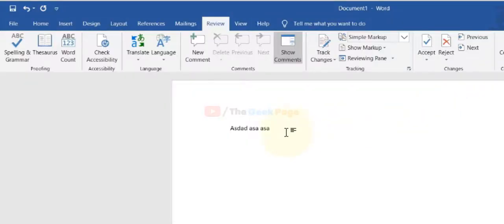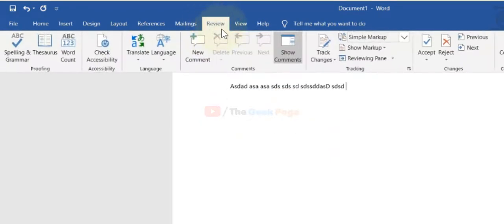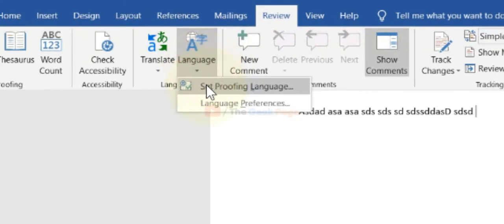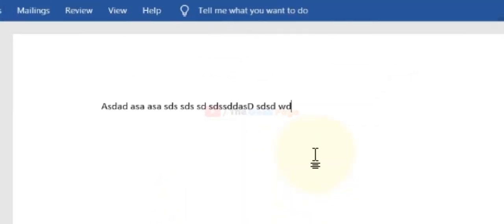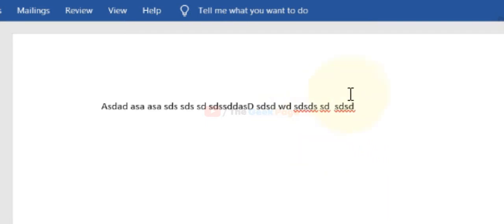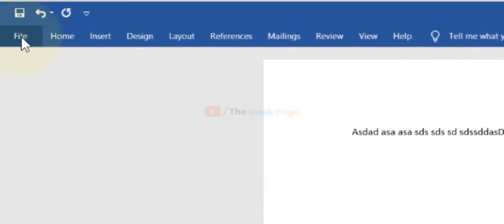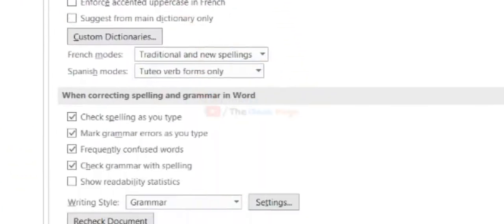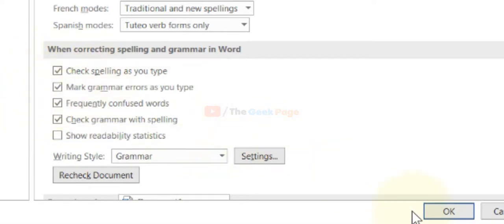Fix spell check red line not appearing in word 2016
spell check red line not appearing in word 2016